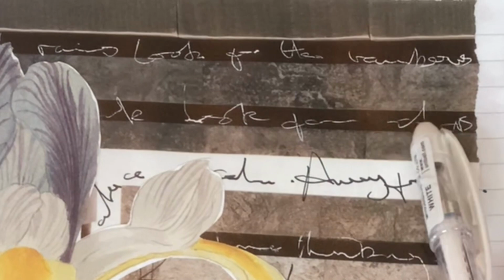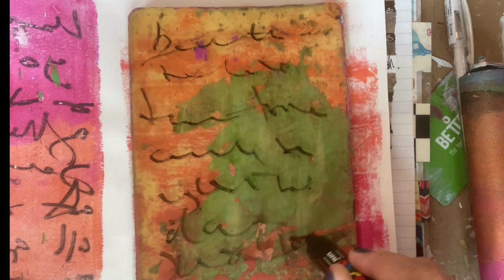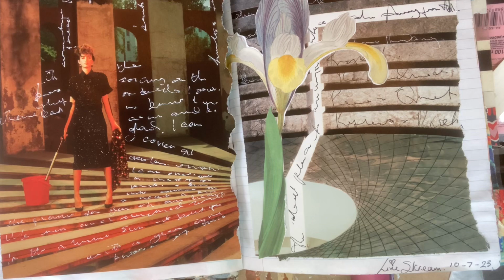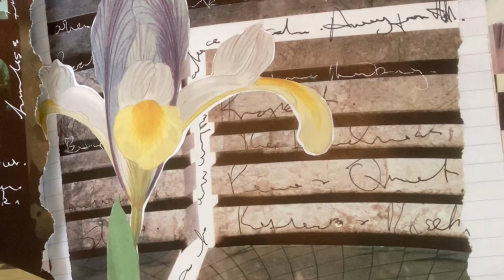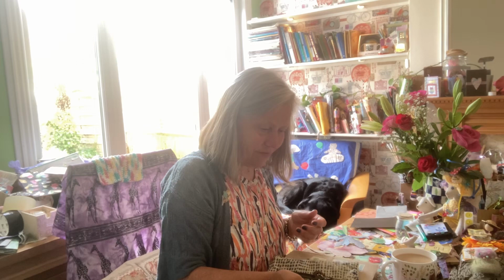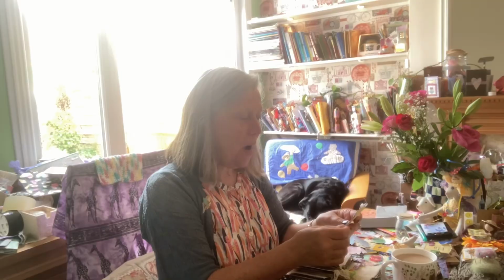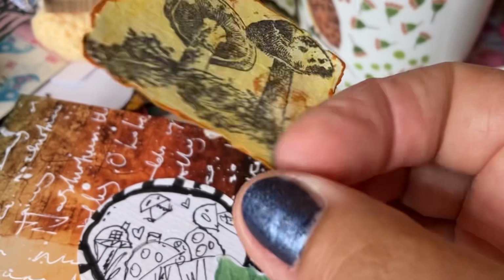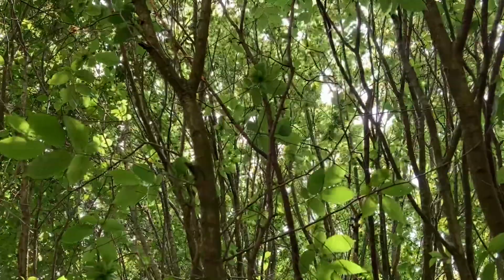How to Asemic writing beginners join me on my journey PROCESS VIDEO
howto asemicwriting beginners journal gluebook let’s make a page together, great for backgrounds atc and postcards to.
Let’s learn together, this is my take on Asemic writing, I even try some on the gel plate.

here is @PMartistStudio using a gel plate

Check out Ker’s flip through and general all round creative share and chat @TheCrabbyCrafterlol